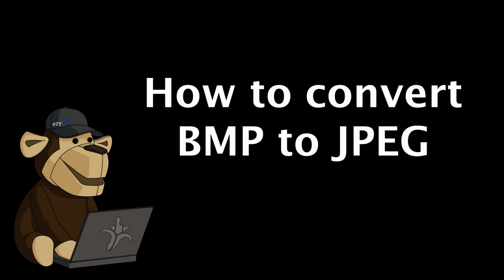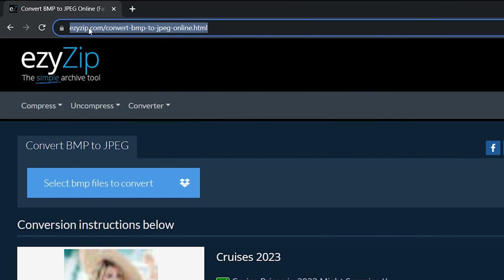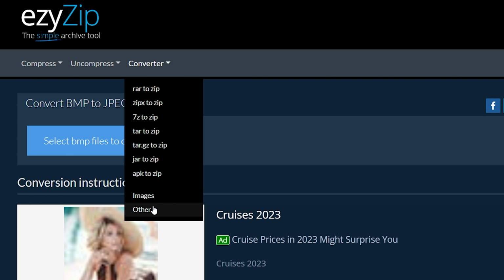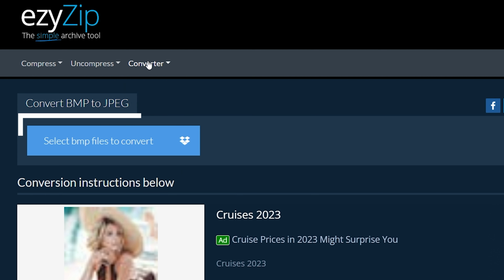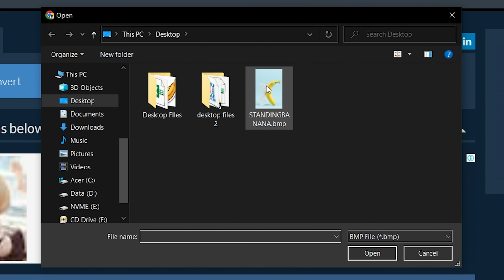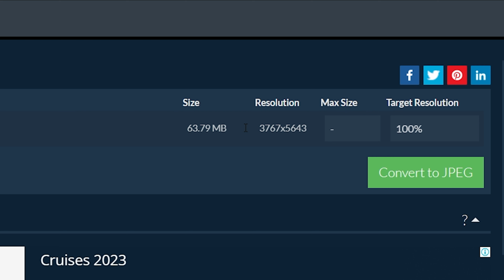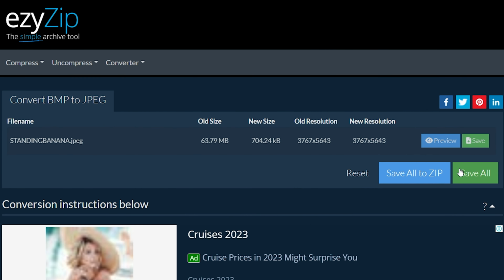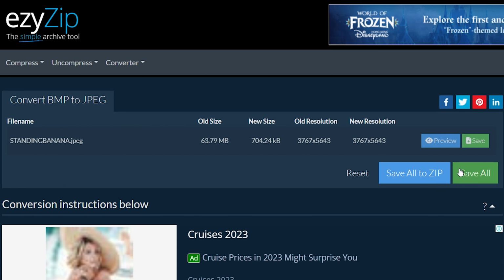How to Convert BMP to JPEG Online (Simple Guide)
This video will show you how to convert BMP to JPEG online. No software needed, works with your browser. Free!

1. Click on "Select bmp files to convert" to select the files you wish to convert.

2. It will list out the BMP files you selected. You can adjust the max size and resolution by clicking on the value and selecting a new value from the dropdown.

3. Click on the green "Convert to JPEG" button at the bottom to start the conversion process.

4. Once all files have been converted, you will be presented with files again. Click on "Preview" to see the new images in browser. If you are happy with it, then click on "Save" to save the converted files to your computer.